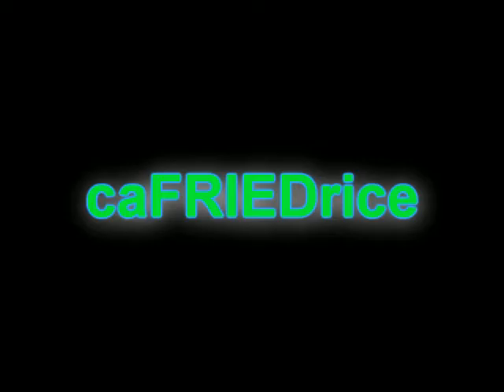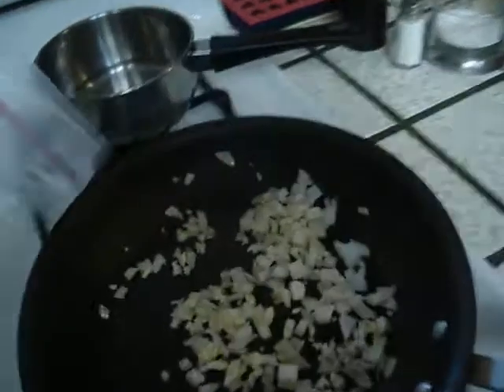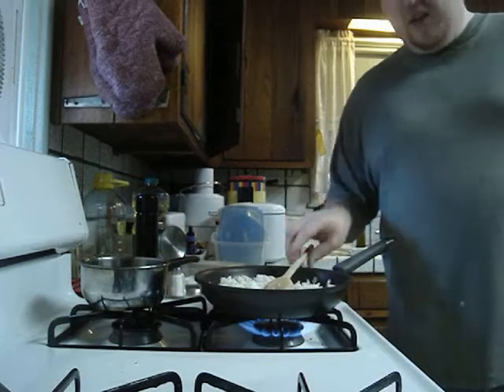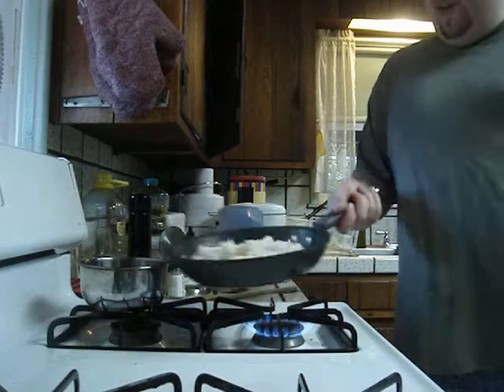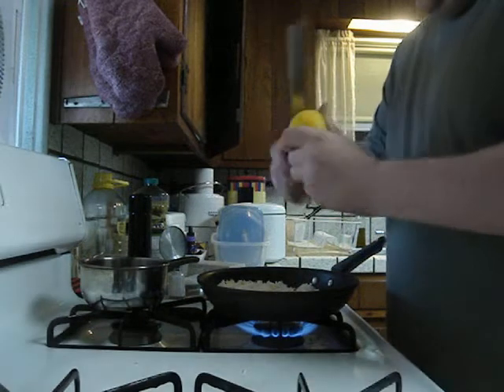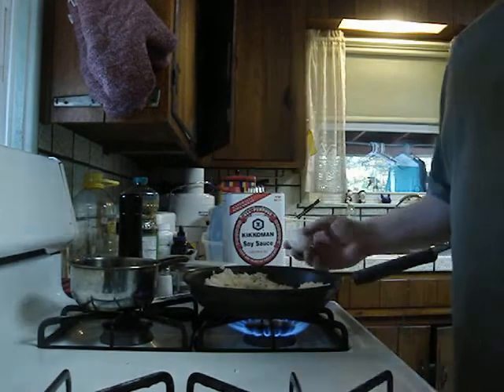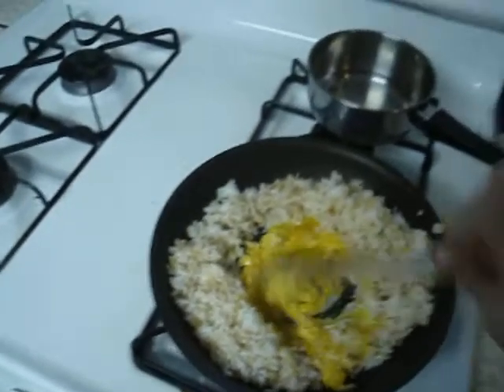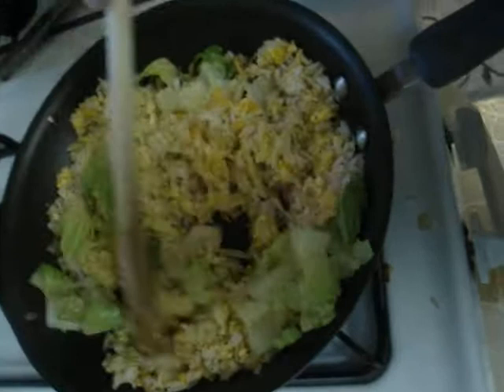California Fried Rice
Alex goes crazy-delicious with fried rice.